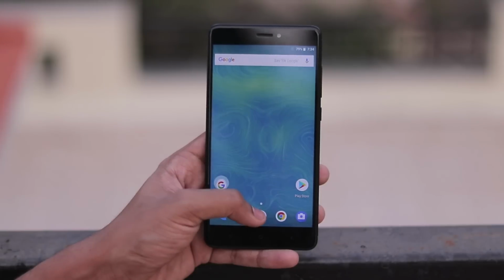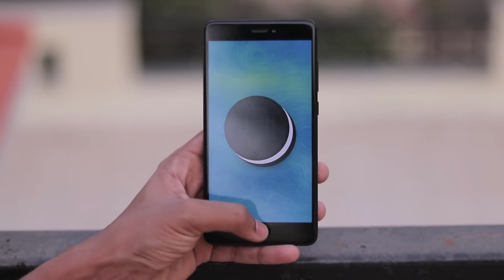Install Project Treble on Redmi Note 4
Am extremely proud of the devloper and Indian youtubers who made video on this topic,keep providing this awesomeness.